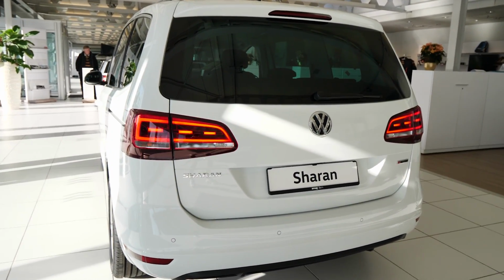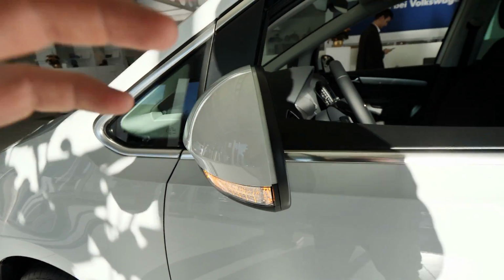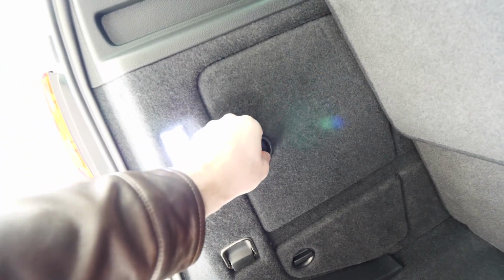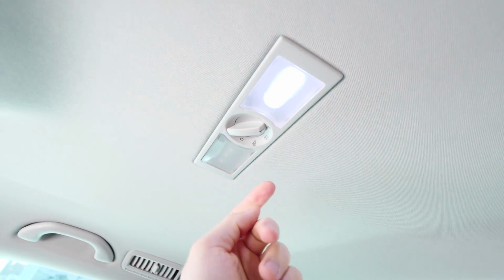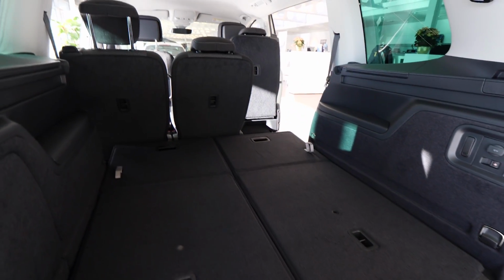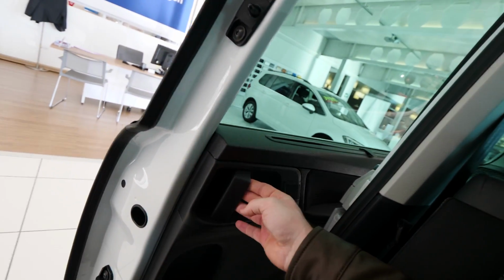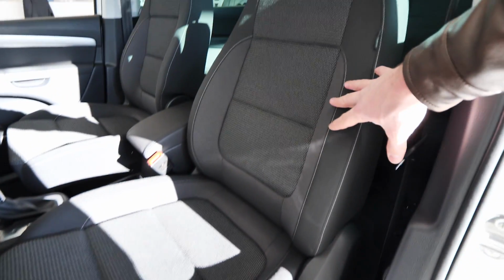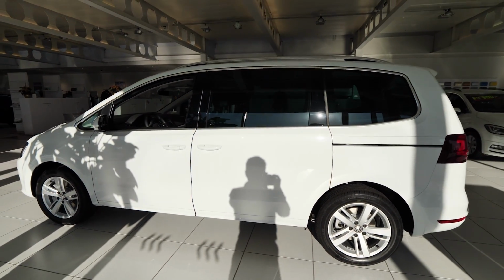New VW Sharan 2019 Review Interior Exterior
With room for seven adults in luxurious comfort, the Sharan is the best choice you can make for space and convenience.

Plenty of space, a host of innovative safety features, and class-leading connectivity make the Sharan a great choice for all the family.
Having a free hand, especially with children and shopping bags in tow, is not a common luxury. That’s why we’ve fitted the Sharan with optional electric sliding doors. Simply press the control on your keys, or with the touch of a button when you’re inside the car, and the doors will open or close.
The days of struggling with the handle and door slamming are over.
The Easy Open boot makes life even more convenient. When approaching the boot with a heavy object there’s no longer any need to set it down and search for the keys at the bottom of your bag. Make a slight kicking action beneath the rear of the boot and, hey presto, the lid will open. The keyless access sensor will always recognise you if you have the keys in your possession.

We’ve considered every angle to give the Sharan an attractive interior that can cope with the strains of carrying the whole family. The durable Alcantara seat covers can deal with scrapes, spills and scuffs while the six-way adjustable driver’s seat offers you comfort for the journey ahead. Attractive decorative inlays on the dashboard and front door trim come as standard in all models. For an added personal touch, you can opt for the ‘Nappa’ or ‘Vienna’ leather packages to lend your interior an even more sophisticated profile.

If you opt for the seven-seater package you’ll open a host of seating possibilities in your Sharan. The third row of the package consists of two seats which can be folded to create more space. It also comes with a warning lamp and an acoustic signal so you can be sure that the passengers in the back row have fastened their seatbelts.
Constantly find yourself struggling to fit everything into the boot? Never fear, the flexible seating in the Sharan really comes into its own when you need extra luggage space. With the Easy Fold function you can fold down the third and second row of seats, meaning that you’ll have a loading volume of 2,297 litres in the 7-seater, or 2,430 litres if you have a 5-seater.
The optional Climatronic air conditioning system allows the driver, front passenger, and rear passengers to each set their own temperature according to their preferences. Climatronic’s indirect ventilation mode ensures a draught-free flow of air throughout the car. Plus, when you put the car in reverse or turn on the windscreen wipers, the Climatronic system will automatically switch to recirculation mode to stop unpleasant smells from entering.
You should have the same connectivity in your car as you do in your home. Enter Car-Net. With Car-Net you’ll receive access to a host of online features that can help with everything from maps to music. Using Car-Net you can get real-time traffic data, petrol prices, and the quickest routes to your destination instantly.
Car-Net’s App Connect makes it easier than ever before to sync your mobile phone to your car. App Connect allows you to play your smartphone through your Sharan’s sound system and access compatible apps by using MirrorLink, Android Auto or Apple CarPlay to open Spotify, Stitcher, and a host of podcast players.
The Sharan comes with three options to get you wired for sound. The standard ‘Composition Colour’ comes with eight loudspeakers as well as an easy-to-use 12.7cm colour touchscreen. It also features a CD drive, can read SD cards, receives FM radio and has an AUX-IN socket for your devices. The ‘Composition’ option comes with the same features but with added Bluetooth connectivity and an enlarged 16.5cm touchscreen. Finally, the ‘Discover Media’ navigation comes with proximity sensors which detect where your finger is going and then enlarge the icon to make navigation simple.
You can opt for either one or two child seats when you pick up your Sharan. The seats are suitable for all children up to three years old and are securely fastened in by ISOFIX connections. The seats not only add comfort for your little ones, but also extra peace of mind for you.

Knowing what lies ahead gives peace of mind, especially in heavy traffic. Adaptive Cruise Control uses sensors in the front of the Sharan to keep you a safe distance away from the car ahead, even at motorway speeds. Adaptive Cruise Control also helps you in traffic jams by stopping and starting the Sharan automatically. In the event of a nasty surprise, rest assured. The Front Assist with City Emergency Braking gives an audible and visual warning of a collision and lends a helping hand by applying the emergency brake.

The optional Lane Assist departure warning helps prevent accidents by telling you when you are straying out of your lane. If you drift out of the lane, the Sharan will provide a warning by gently counter-steering the car.